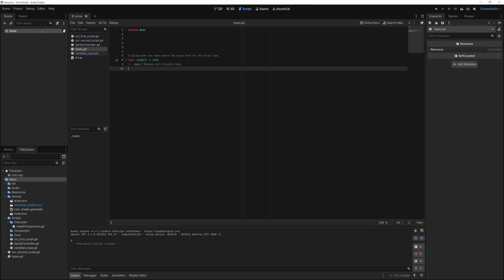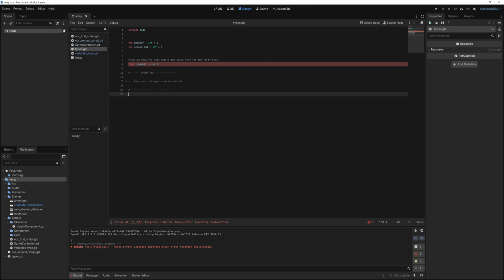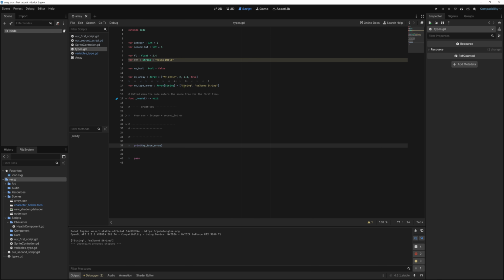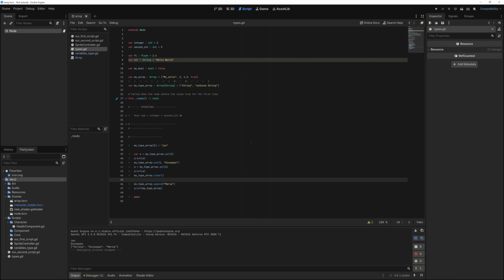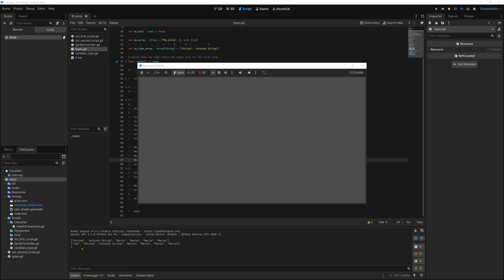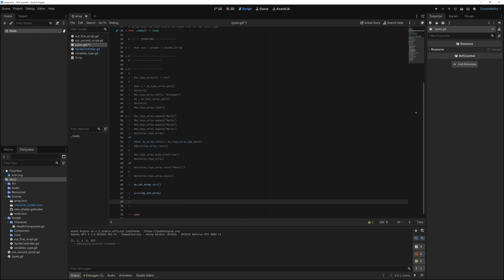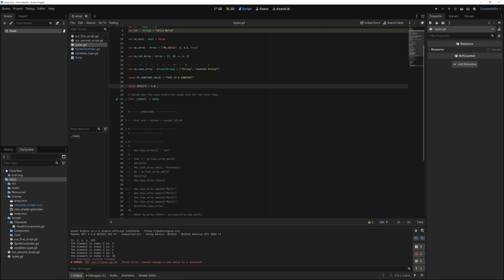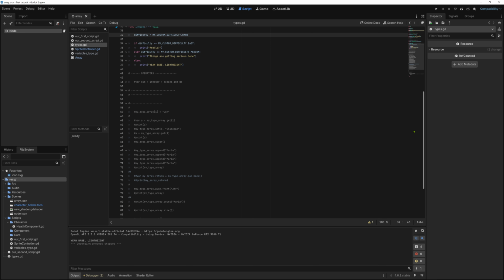Basic Godot scripting - Arrays, enums and variable type - for loop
In this tutorial we are going to explore some simple operation on integer numbers, we will move through the creation of new type of variables and we're going to explore Arrays, how we create them and how we can access/modify them, plus simple functions.
We will also give a look at the enum type and how to use it.